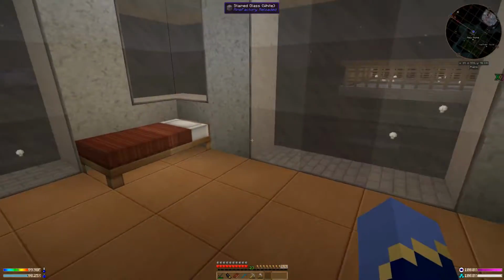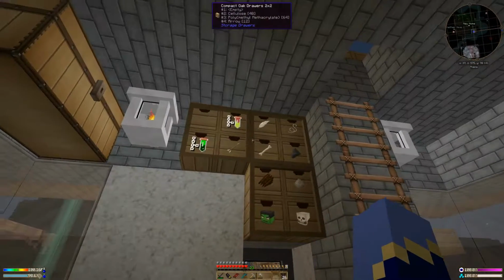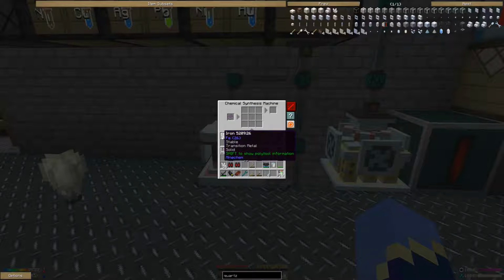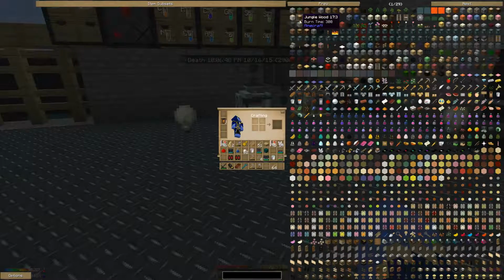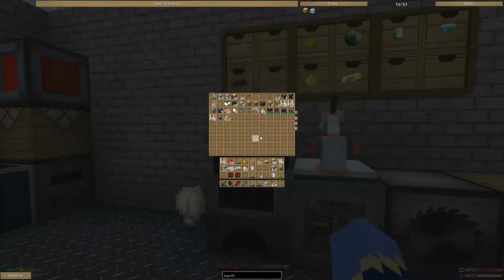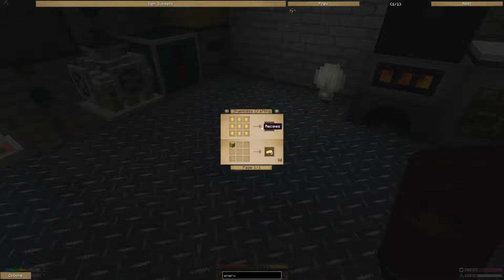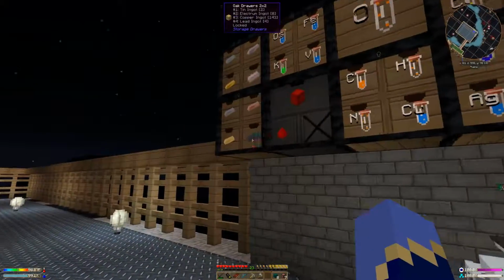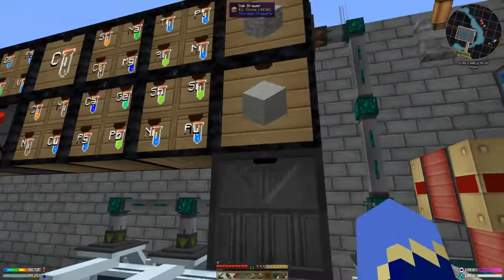Post Finem - Redstone Power... Maybe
Let's get some alternate energy going... Redstone! Um, Maybe?